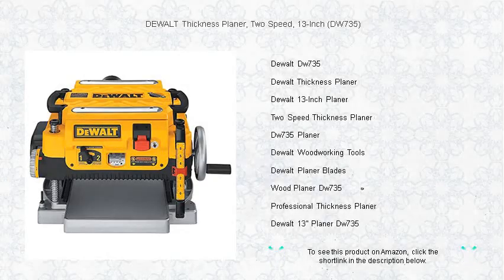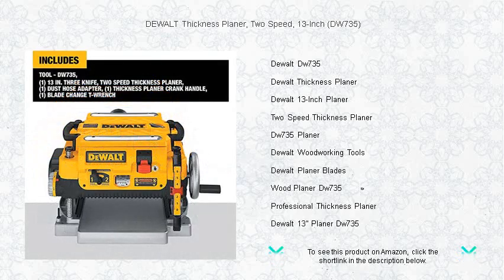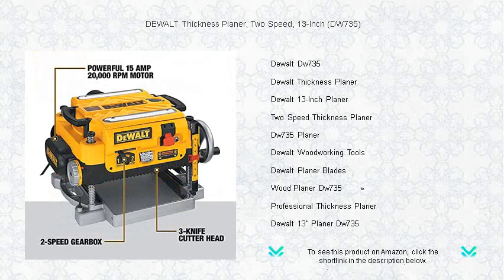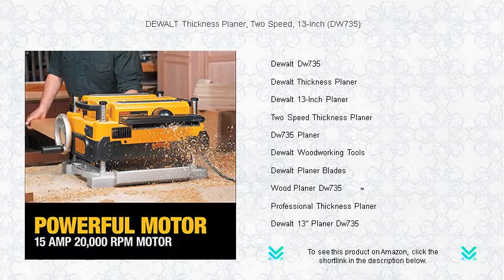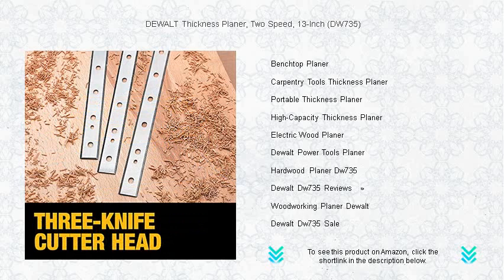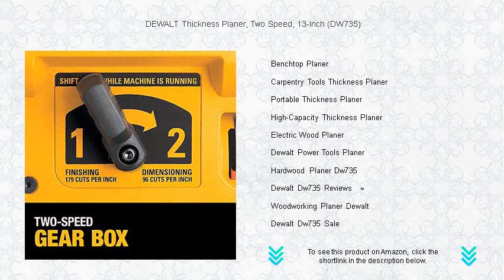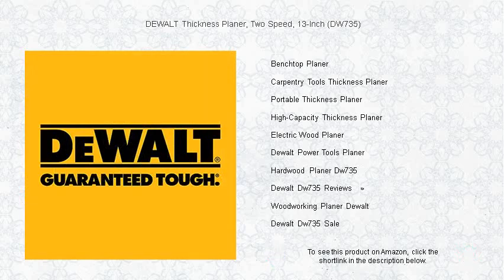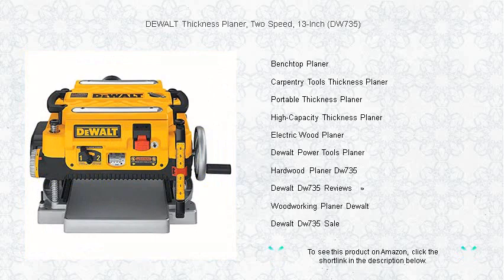DEWALT Thickness Planer, Two Speed, 13-Inch (DW735)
- to see this product on Amazon!

The Dewalt Dw735 is a robust and reliable machine, perfect for professionals and DIY enthusiasts looking to achieve a smooth and even finish on a variety of woodworking projects.

Designed for precision and efficiency, the Dewalt Thickness Planer offers incredible performance and ease of use, making it an essential tool for any woodworker's arsenal.

With its powerful motor and 13-inch capacity, the Dewalt 13-Inch Planer is ideal for handling large woodworking tasks, providing a smooth, uniform finish across hardwoods and softwoods alike.

Offering versatility and control, the Two Speed Thickness Planer by Dewalt allows you to choose between different feed rates, ensuring optimal results on a range of timber species.

The Dw735 Planer by Dewalt is a highly sought-after model, known for its durability and efficiency in smoothing and shaping wood for numerous carpentry and furniture-making applications.

Crafted with the professional woodworker in mind, Dewalt Woodworking Tools, including the planer, offer precision and reliability for creating beautifully crafted pieces with ease.

Designed for durability and precision, Dewalt Planer Blades ensure a clean cut every time, making them an indispensable accessory for anyone seeking professional results from their Dewalt planer.

Renowned for its durability and efficiency, the Wood Planer Dw735 delivers exceptional performance on large and small projects alike, providing a smooth, uniform finish with minimal effort.

For those seeking a dependable, high-performance machine, the Professional Thickness Planer by Dewalt is the ideal choice, delivering outstanding accuracy and power for even the most challenging woodworking tasks.

Designed for smooth and consistent results, the Dewalt 13" Planer Dw735 is perfect for handling a variety of materials, boasting impressive features that enhance its performance and reliability.

The Benchtop Planer from Dewalt offers a stable, powerful platform for all your woodworking needs, ensuring smooth finishes and precise thickness adjustments for every project.

Essential for creating precision carpentry projects, the Carpentry Tools Thickness Planer ensures wood surfaces are expertly leveled and smoothed quickly and efficiently, making it a valued addition to any workshop.

For easy transportation and high-quality performance, the Portable Thickness Planer by Dewalt allows woodworkers to achieve professional results wherever their projects may take them.

Equipped with the ability to manage substantial workloads, the High-Capacity Thickness Planer from Dewalt is designed for tackling large volumes of wood, making it perfect for both professional and ambitious home projects.

The Electric Wood Planer from Dewalt transforms rough lumber into smooth, finished boards, offering the power and precision needed to bring your woodworking projects to life.

Known for their precision and power, Dewalt Power Tools Planer models are a favorite among woodworking professionals and hobbyists, providing reliable, consistent performance in a range of tasks.

The Hardwood Planer Dw735 by Dewalt is engineered to tackle tough materials with ease, offering smooth, accurate cuts that craft beautiful finishes on any piece of wood.

Reading the Dewalt Dw735 Reviews offers insight into this planer's remarkable capabilities, highlighting its robust construction and superior performance that make it a top choice among woodworking professionals.

Designed with precision and performance in mind, the Woodworking Planer Dewalt offers superior ease of use and consistency, providing the smooth and uniform finishes needed for all woodworking projects.

When browsing the Dewalt Dw735 Sale, you can find exceptional deals on this highly rated thickness planer, known for its powerful motor and consistent performance across various woodworking tasks.